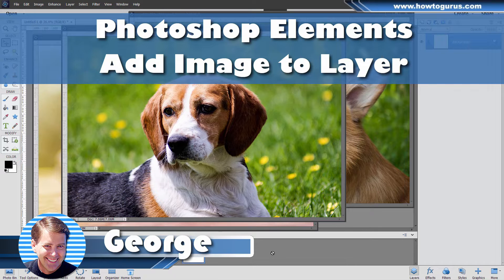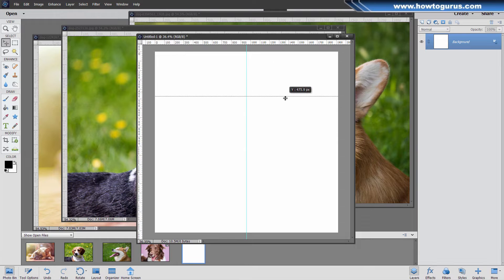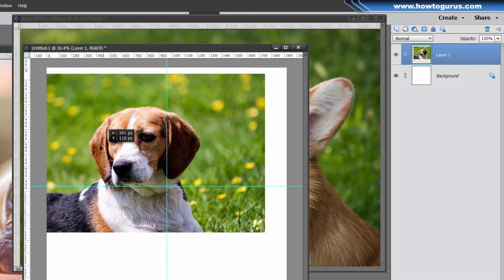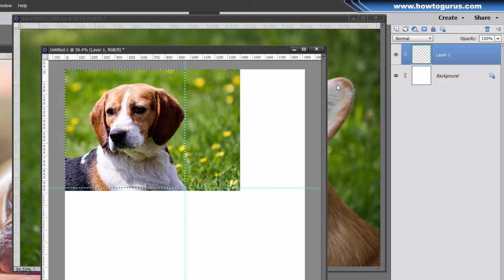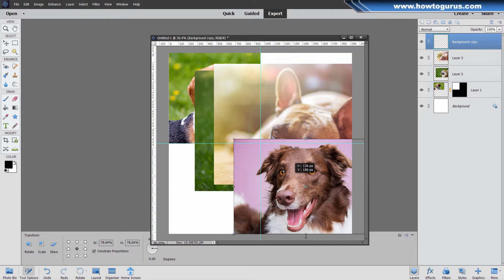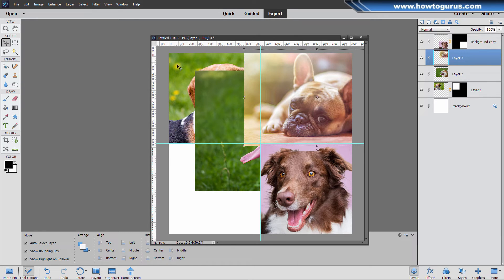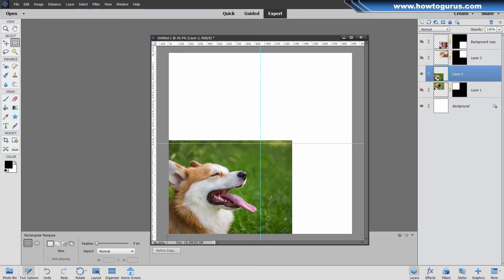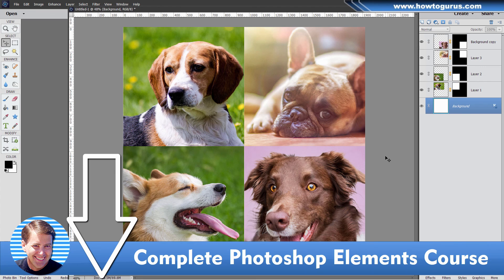Photoshop Elements Add Image to Layer - Add Photo to Layer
Photoshop Elements Add Image to Layer.

 If you need to combine several photos into one project you will need an easy way to add a photo or image onto a layer. In this project I show you one easy method. This isn't the only way to add an image to a layer with Photoshop Elements, but it works well in most cases. We will be putting 4 dog photos into a new combined photo project. So, sit back, relax, and see how to Photoshop Elements Add Image to Layer.

00:00 Photoshop Elements Add Image to Layer - Add Photo to Layer
00:23 Add Guidelines
01:15 Drag and Drop image to new layer
01:43 Add a Layer Mask
02:26 Repeat for other images
04:58 Like Share Subscribe

Check out more great Photoshop Elements training tutorials on my New YouTube channel HTGPhoto were I upload new projects every week. I show you how to get the most out of Photoshop Elements and do things you only thought possible in the much more expensive Adobe Flagship program Adobe Photoshop. So dive right in and learn something new today!